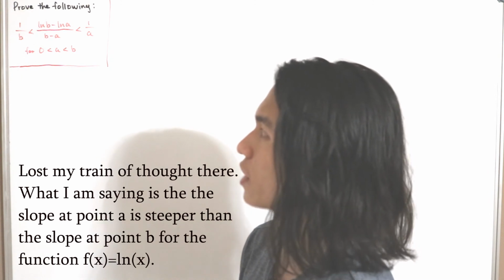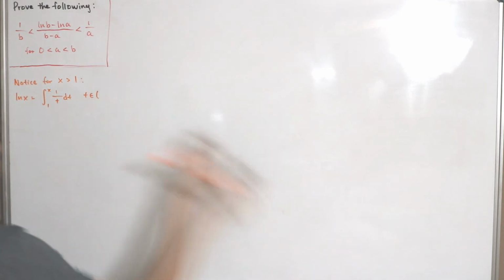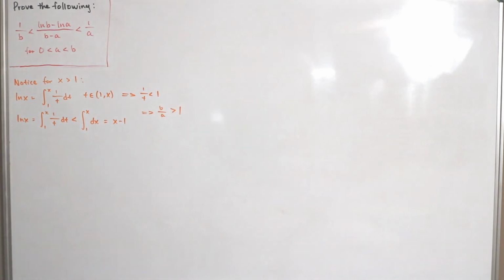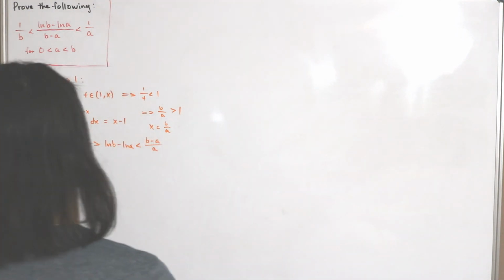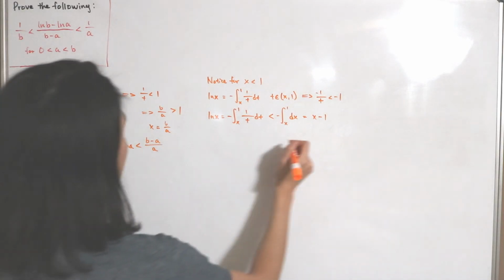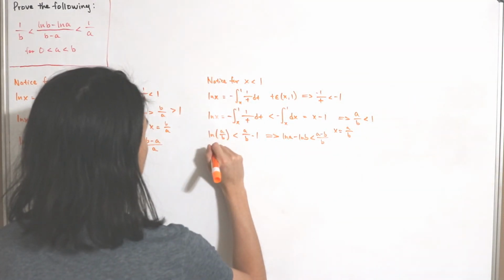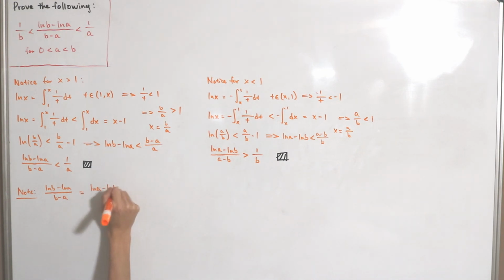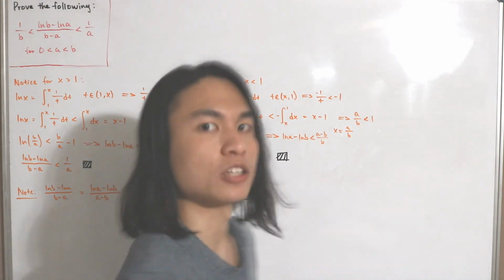Proving Napier's Inequality